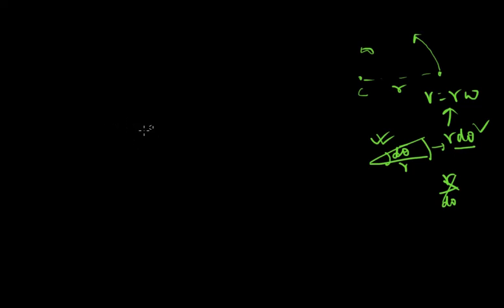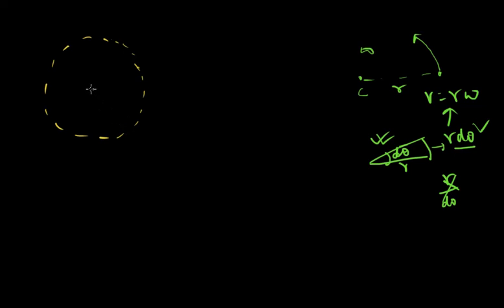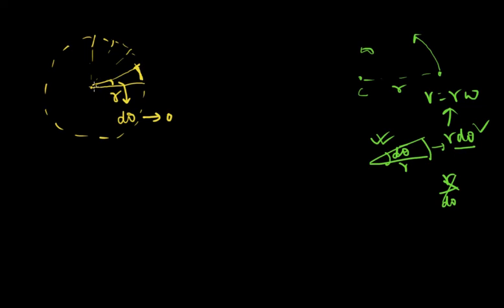One of the most fundamental concept of mathematics used in Physics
In this video, I have tried to cover one of the most fundamental concept of mathematics used in Physics. We usually take it for granted in all the modeling we do for Physics.